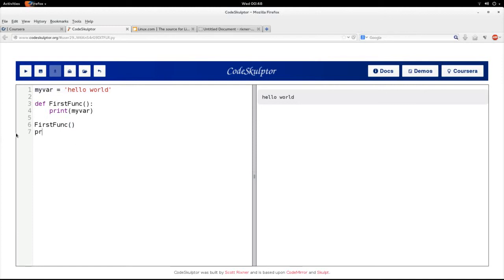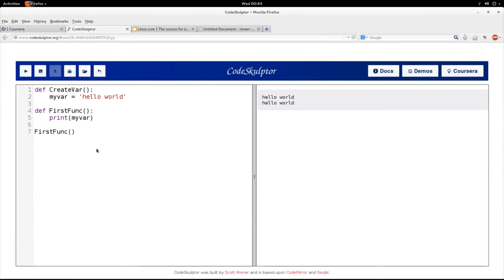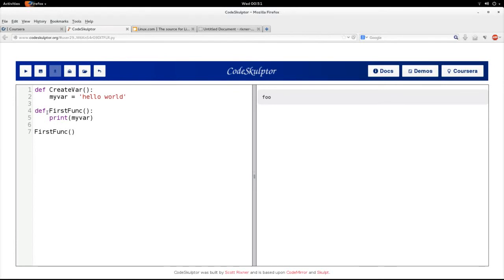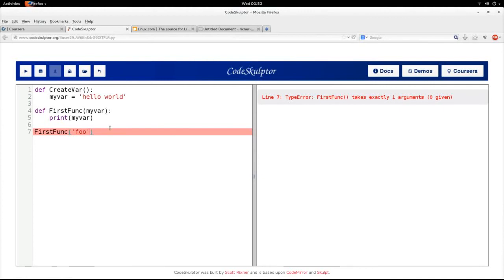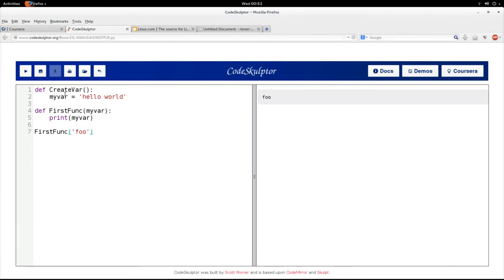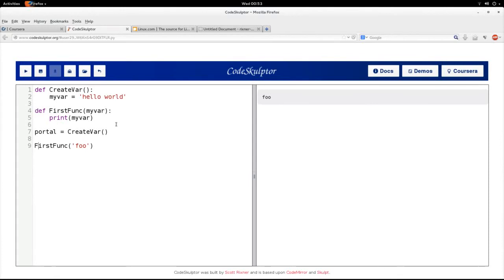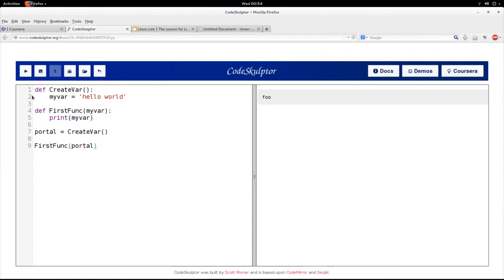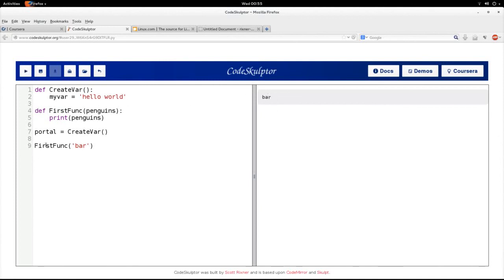Scopes of python variables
A short explanation of how variables and functions interact. An entry for a video contest for a Coursera.com class I took on Python.